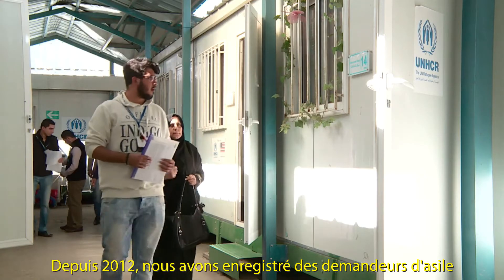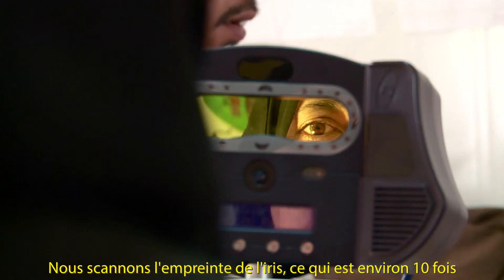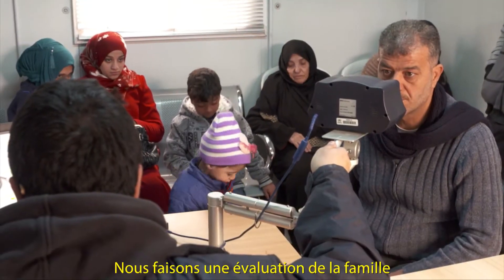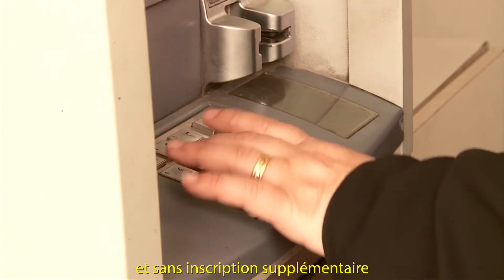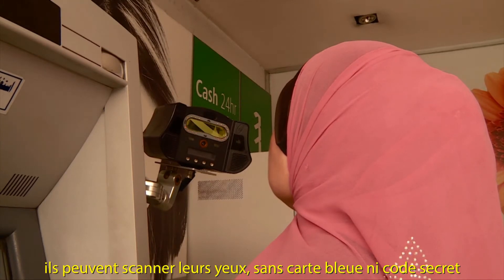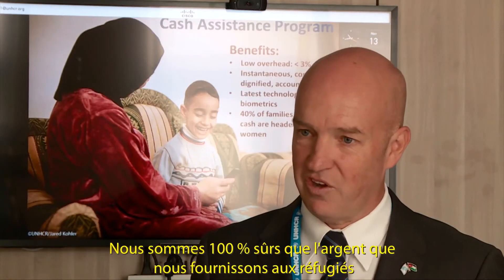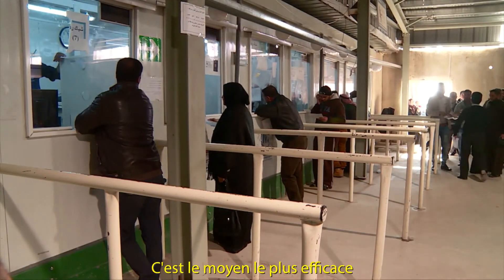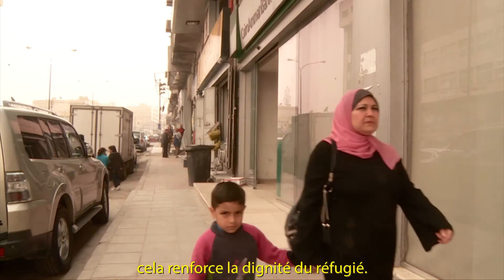Le HCR utilise le scan de l'iris pour verser de l’argent aux réfugiés en Jordanie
Dans le cadre d'un partenariat avec la banque Caire Amman Bank, en Jordanie, le Haut-Commissariat de l’ONU pour les réfugiés (HCR) utilise une technique de biométrie permettant d’enregistrer puis de reconnaître individuellement chaque réfugié en prenant « l’empreinte » de l'iris de son œil pour lui allouer des fonds. Les réfugiés peuvent ensuite retirer de l’argent sur leur compte au guichet en se faisant scanner l’iris. Le système communique automatiquement avec la base de données enregistrée par le HCR pour confirmer l'identité du réfugié.